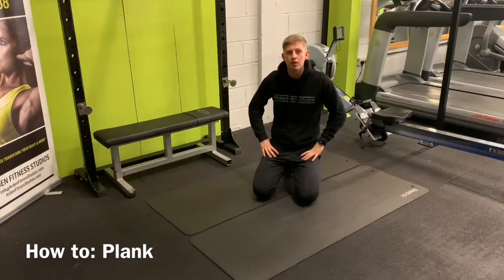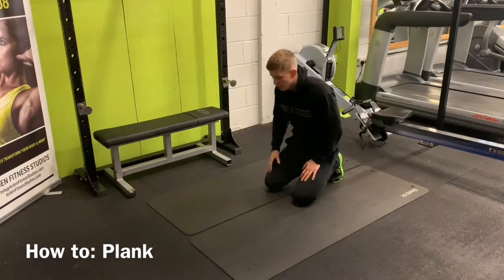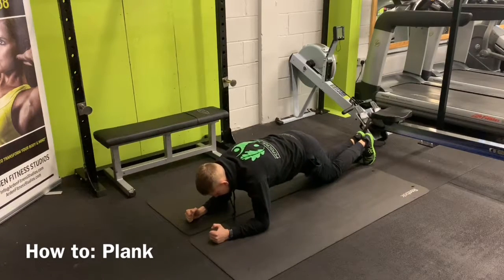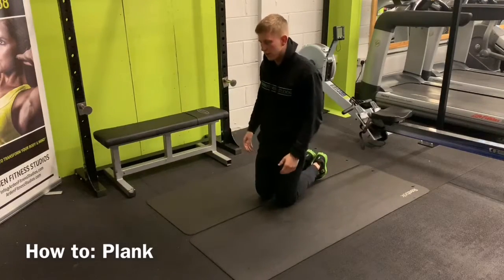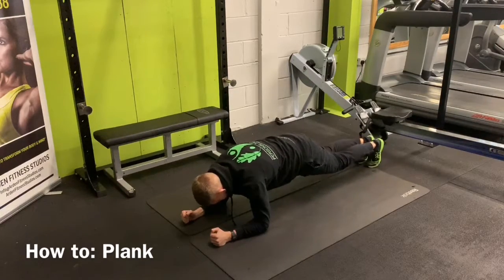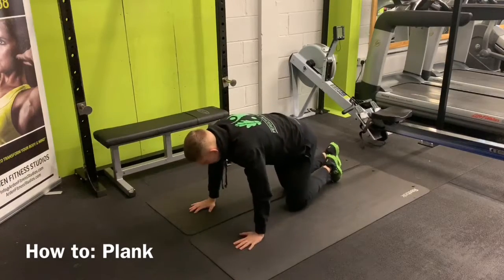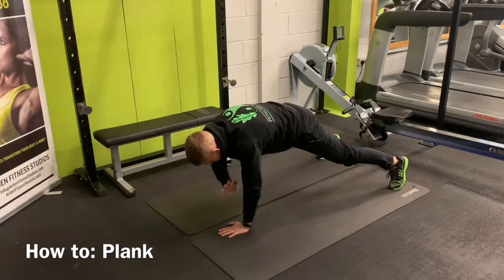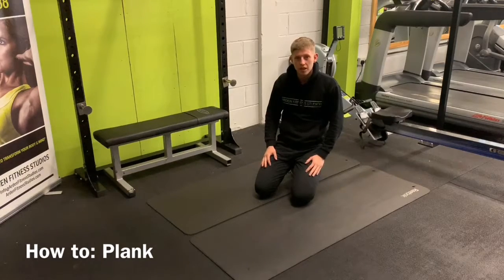How to plank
Short basic run through of how you should plank by jake avery